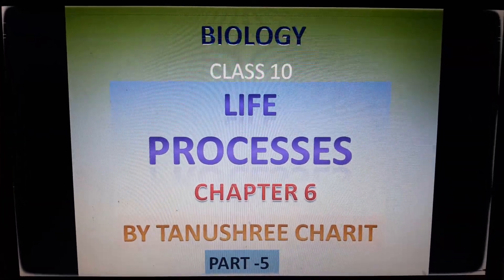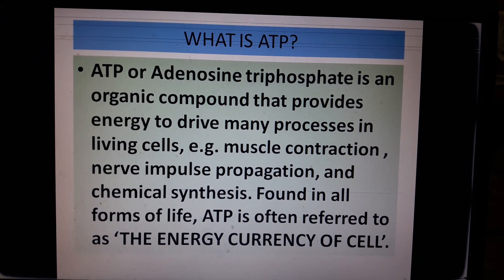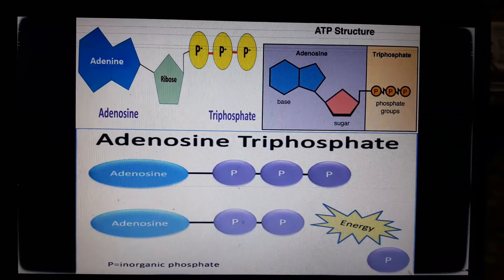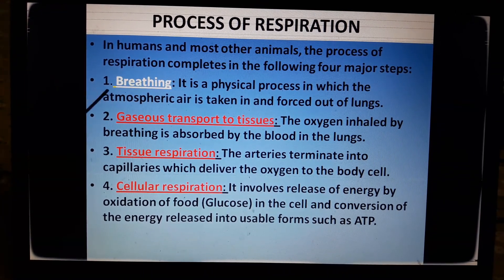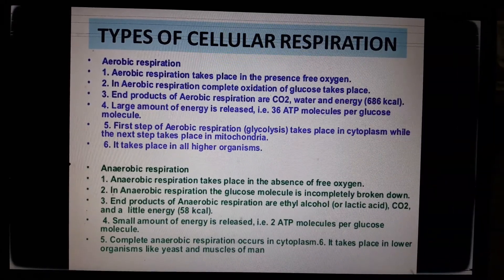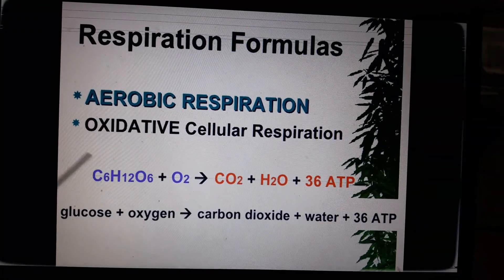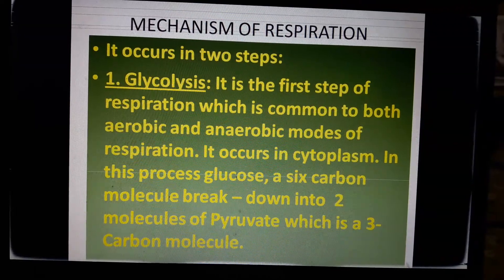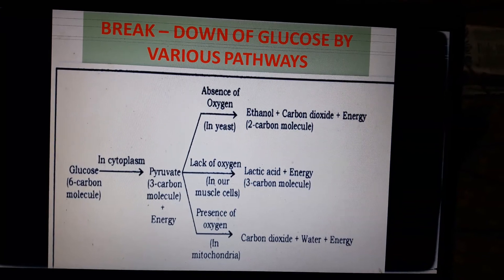BIOLOGY CLASS 10, CH-6 , LIFE PROCESSES, PART 5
This video discusses the first part of respiration which is one of the most important life processes. Go through all the topics as mentioned in the video and note them down in your notebook.